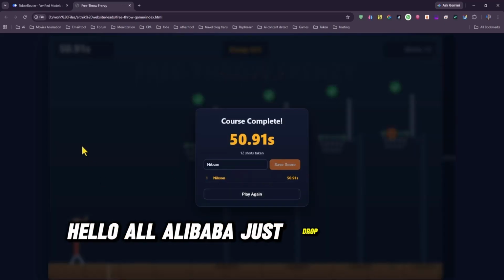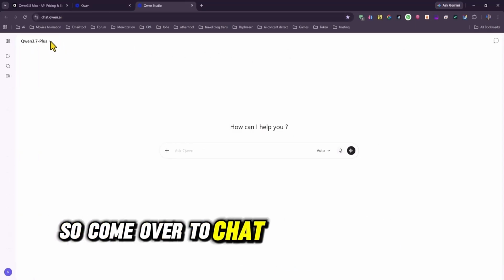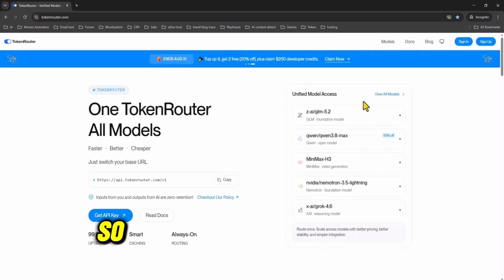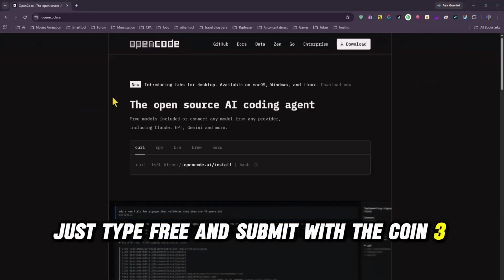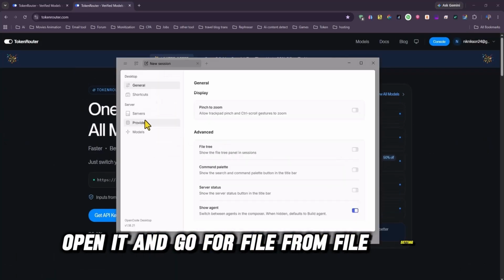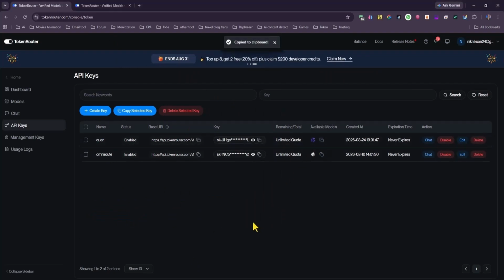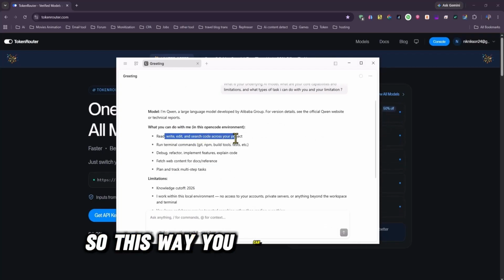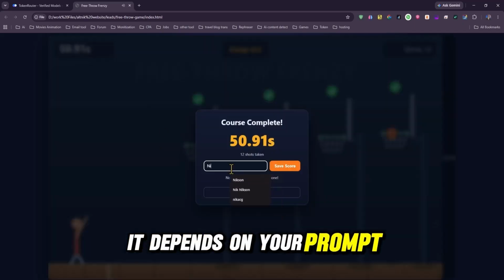Try Qwen Max 3.8 for FREE 🔥 Use It in Browser, Claude Code & OpenCode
Alibaba's **Qwen Max** is one of the most interesting AI models to check out in 2026, but how good is it actually?

In this video, we'll take a closer look at **Qwen Max 3.8 performance, benchmarks, pricing, and real-world coding capabilities**.

I'll also show you how you can use Qwen Max 3.8 for free in your browser and, more importantly, how to connect and use it with coding environments like Claude Code, OpenCode, and other AI coding tools

We'll cover:

🔥 Qwen Max benchmark performance
⚡ Qwen Max vs other leading AI models
💰 Qwen Max pricing and API cost
🌐 How to use Qwen Max for free in your browser
💻 How to use Qwen Max with Claude Code
🧑‍💻 How to use Qwen Max with OpenCode
🛠️ Real-world coding and debugging tests
🤖 Practical AI coding workflows

Instead of only looking at benchmark numbers, we'll also test the model with practical tasks to see how it performs in real development workflows.

If you're a developer, AI enthusiast, or simply looking for powerful AI models you can use without paying for another expensive subscription, this video is for you.

**Watch until the end to see whether Qwen Max is actually worth using in 2026.**